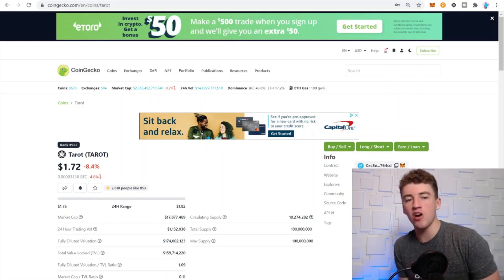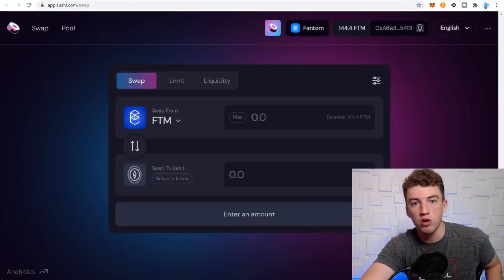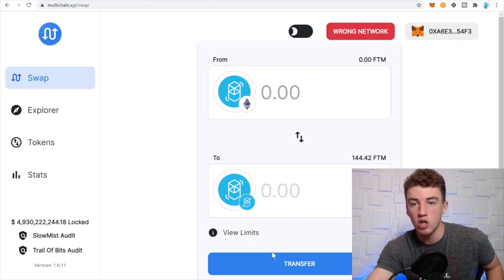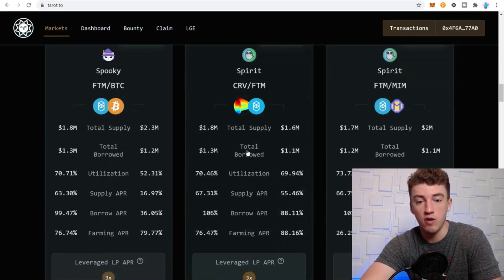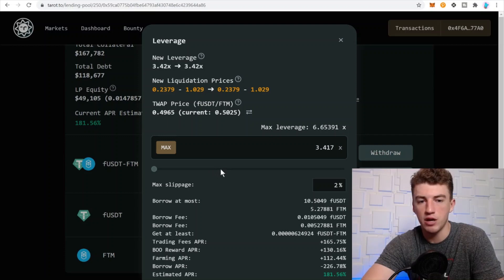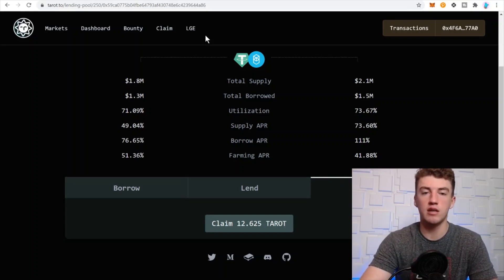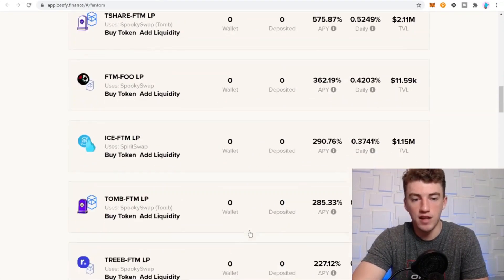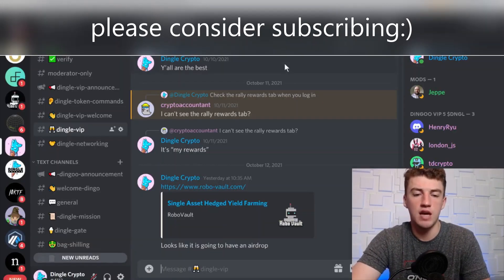Earn $100 dollars per day With Tarot.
Dingooos!!

We discussed: ways to make money online,making money online,make money on youtube,make money online 2021 legit,make money from home 2021,make money fast online 2021,making money online worldwide,making money online 2021 legit,tarot defi,how to earn money as a teenager,defi explained,defi coins,defi projects,defi coins 2021,defi projects 2021,defi gems 2021,defi pet,fantom crypto,fantom price prediction,fantom 2021,tarot.to fantom,tarot.com,tarot.to docs